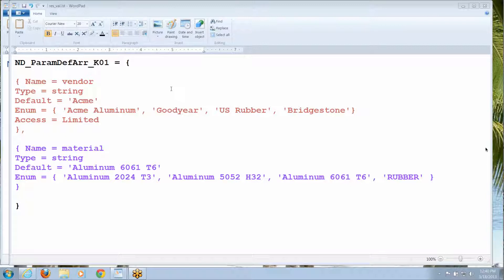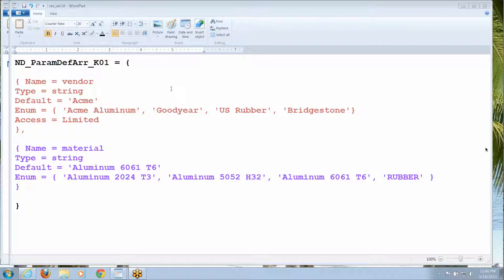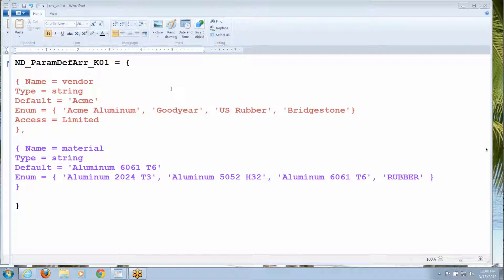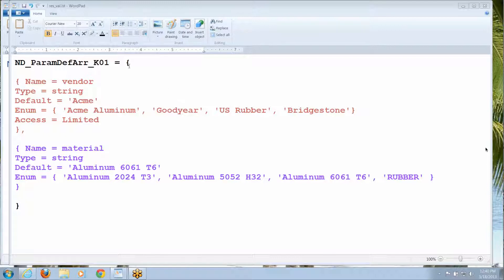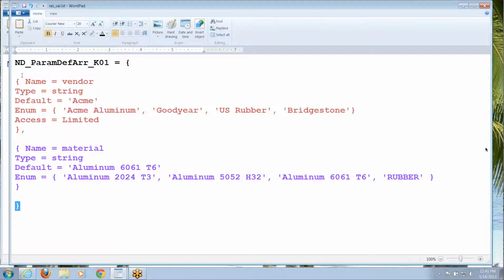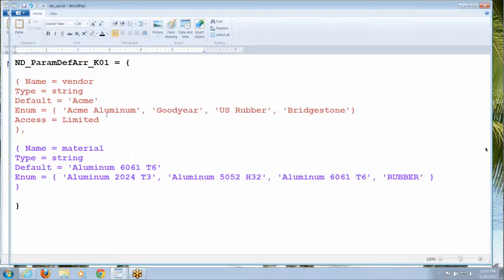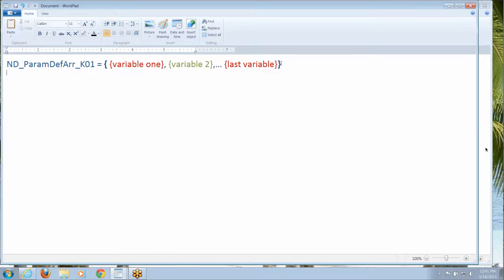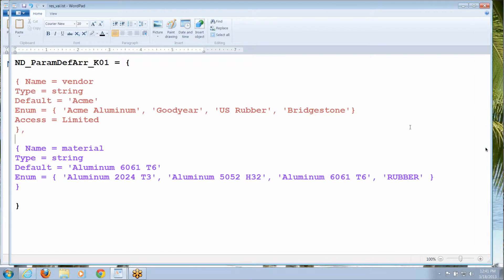More information on the restrictive value file for Creo and Pro/ENGINEER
This is a video response to the EAC Tip-of-the-Week titled "How to preset and restrict attribute values in Creo Parametric". Here is a link to a sample .lst file